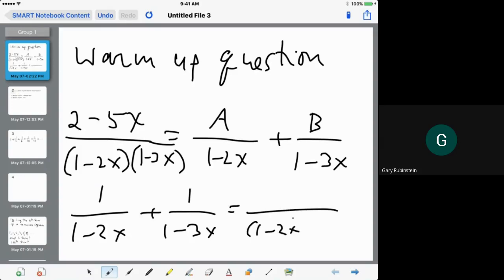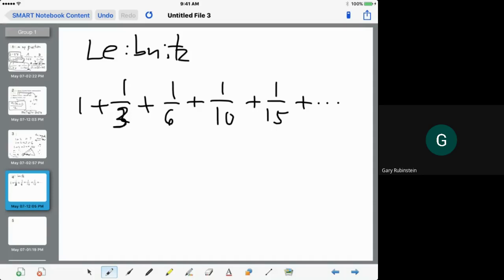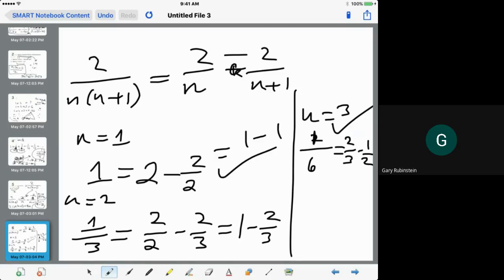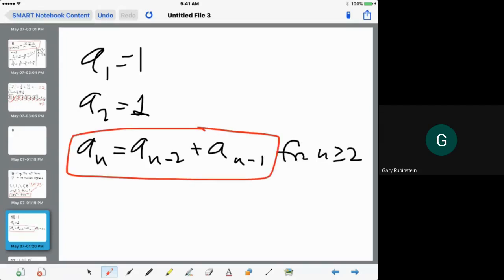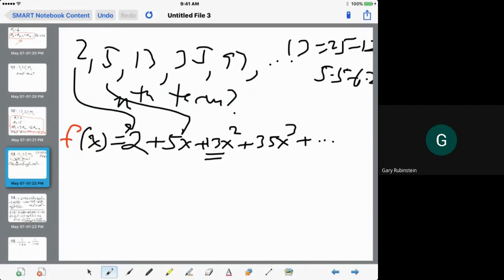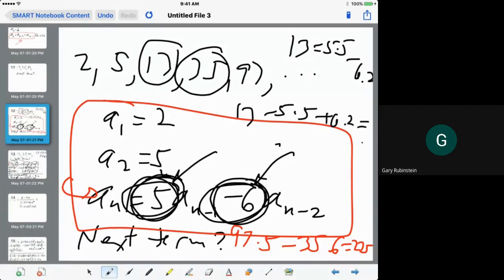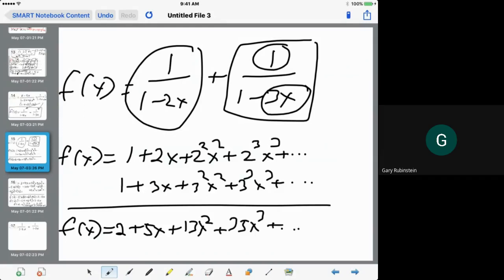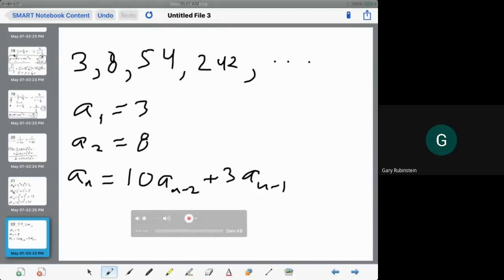Zoom Precalc Lesson 48 Applications of partial fraction decomposition